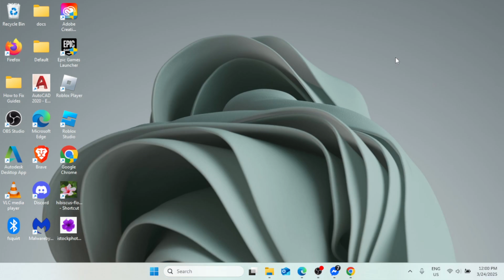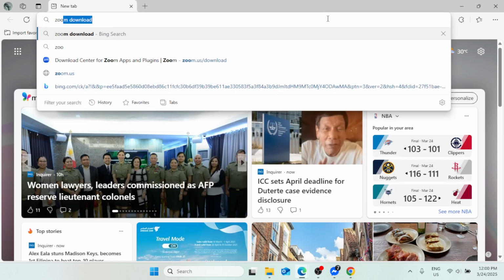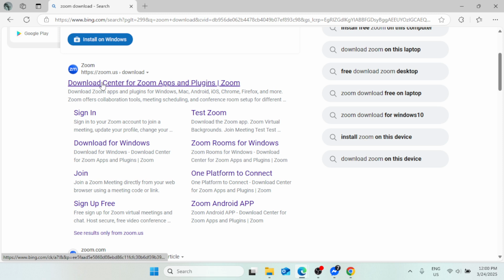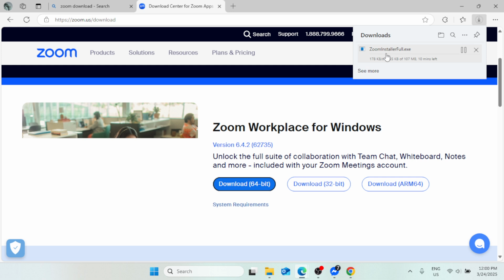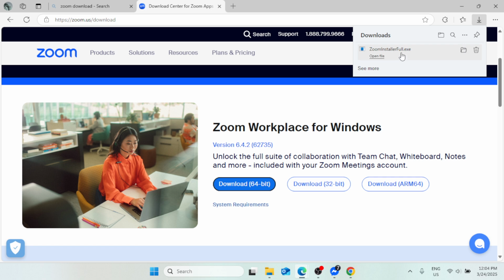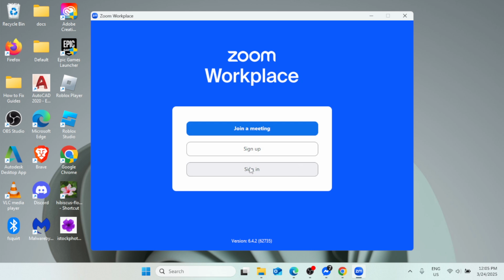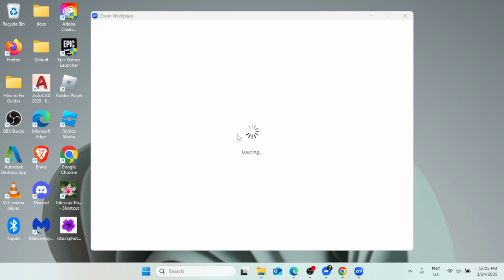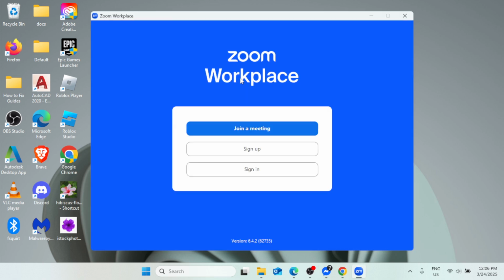How to Download and Install Zoom App in Windows EASY and FREE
Zoom is a widely used video conferencing app for online meetings, webinars, and virtual collaborations. Whether for personal or professional use, you can set it up in just a few minutes. Follow this guide to download and install Zoom effortlessly!